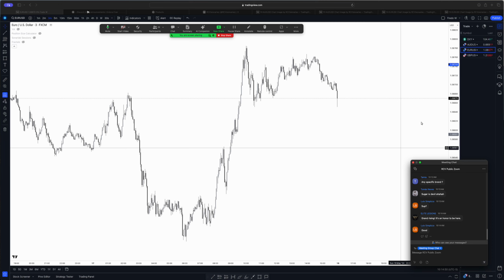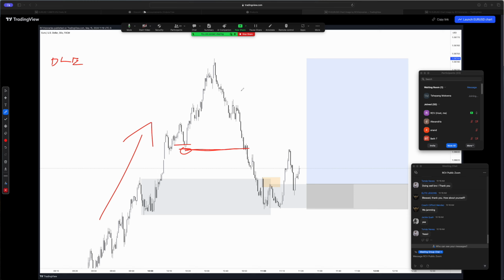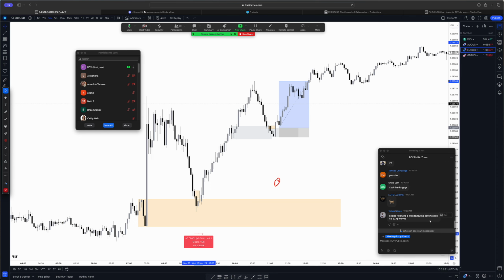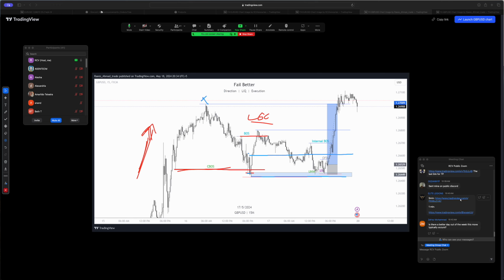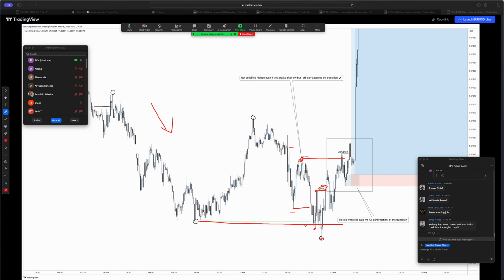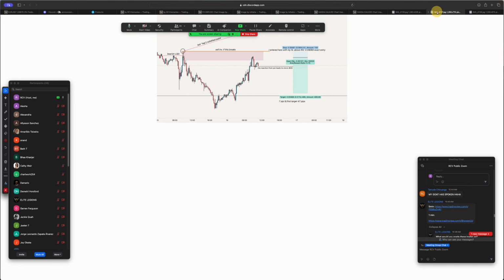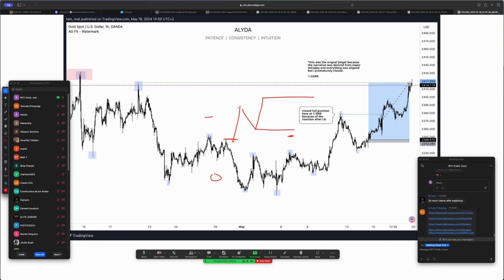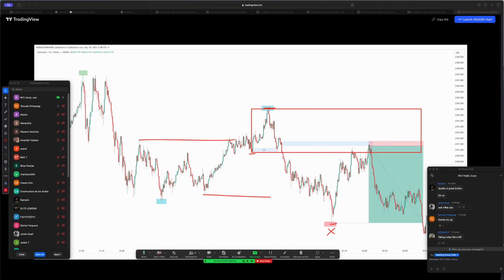RCV Public Webinar: May, 18, 2024